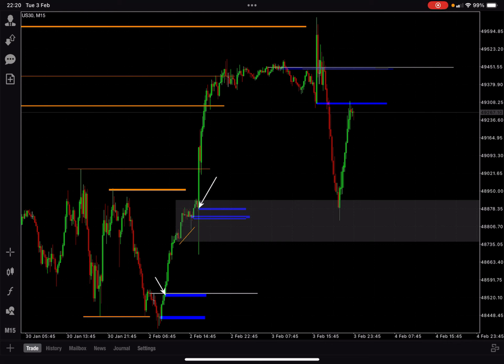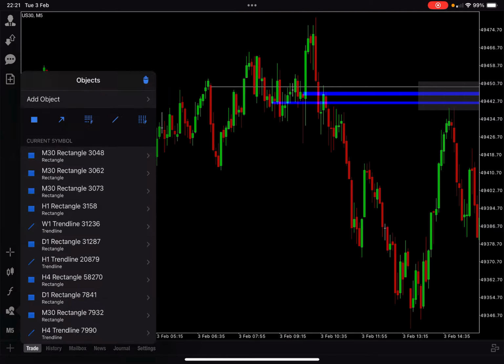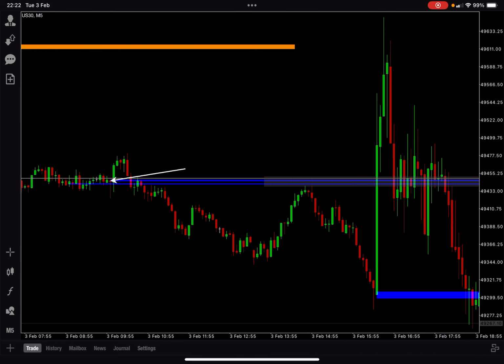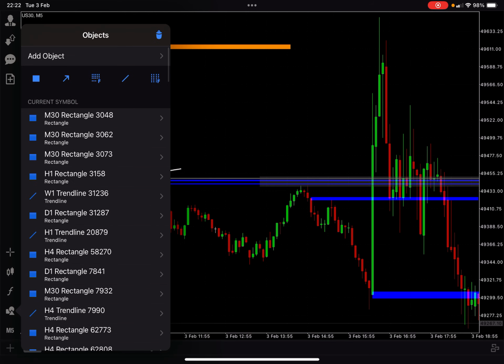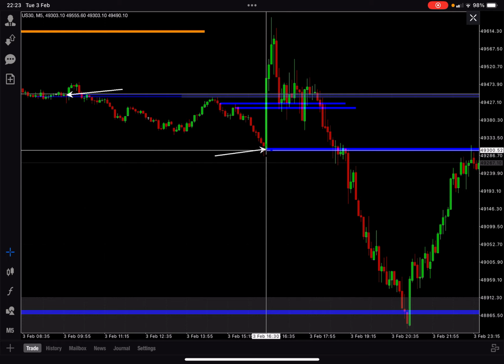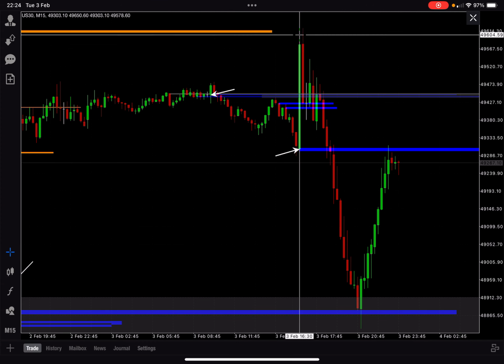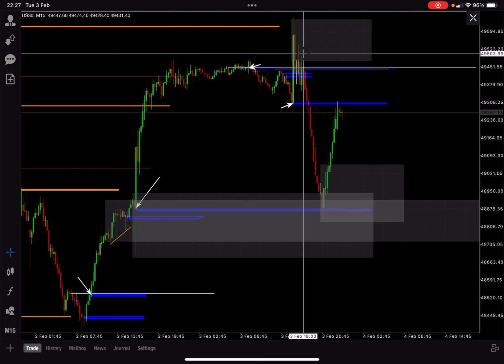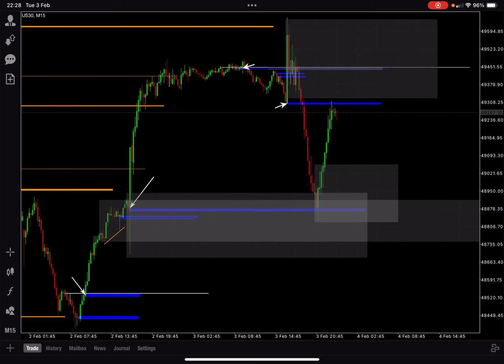US30 Recap New York Session Retesting Previous Day Discount Buy Area